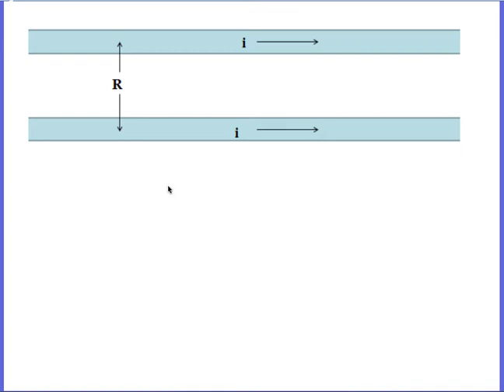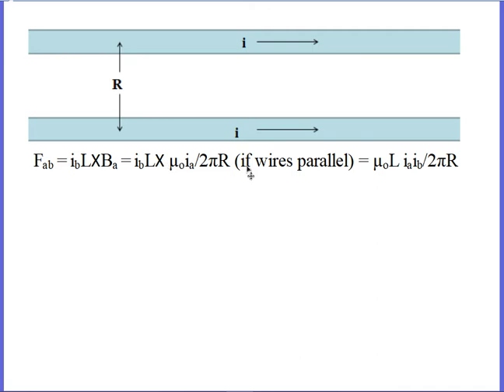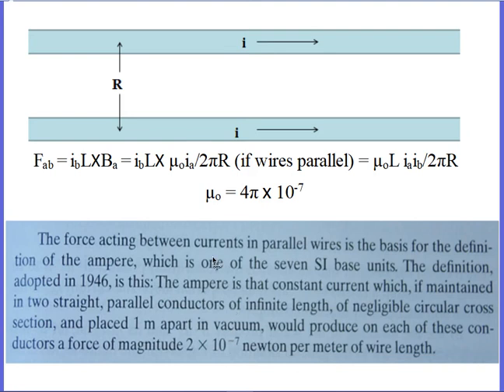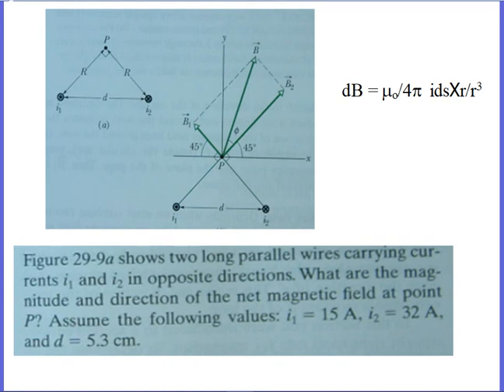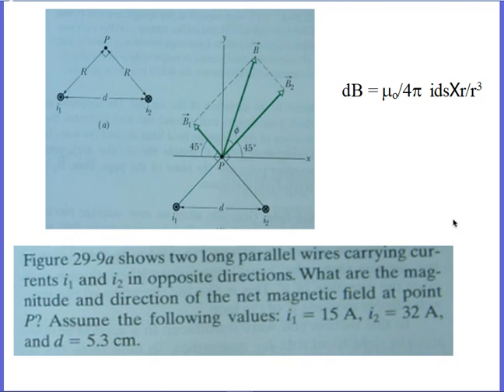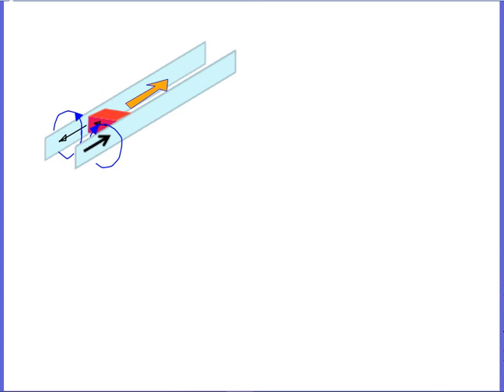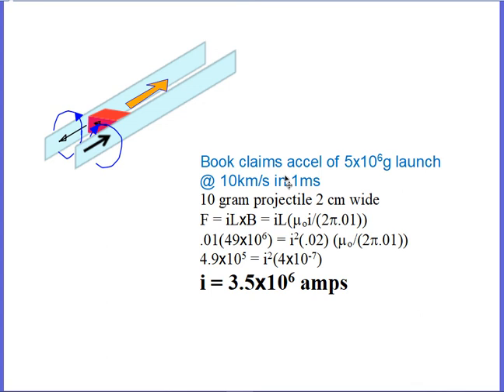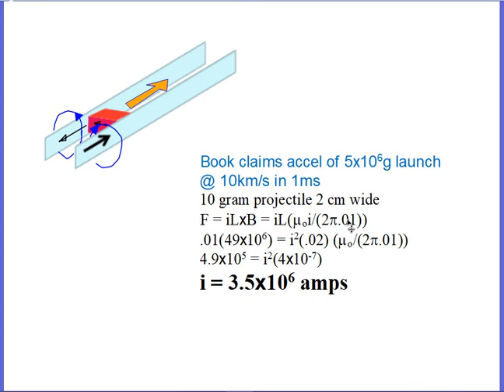Day 29 parallel currents